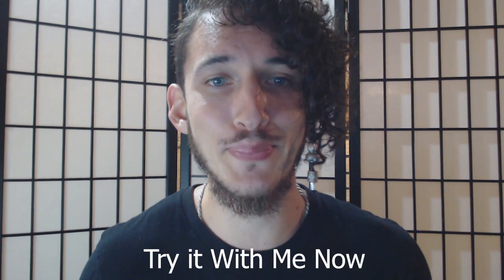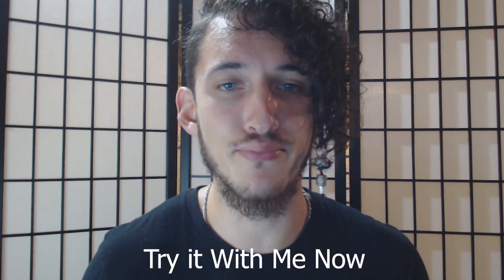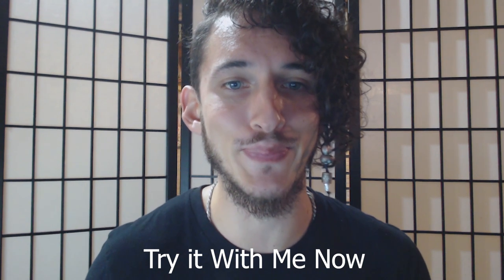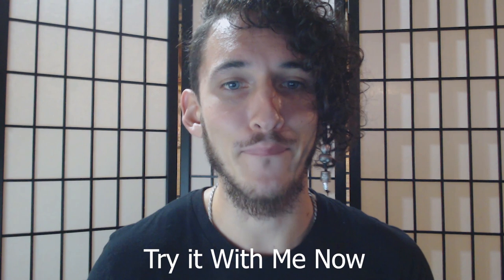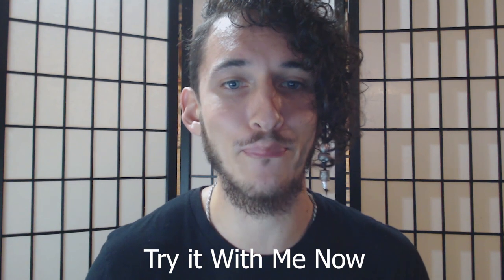Tightened Lip Oscillation Tutorial - How To Beatbox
In this tutorial we are going to learn the Tightened Lip Oscillation Technique! Whether you are a beginner or pro, we are going to learn how to beatbox with KAO!